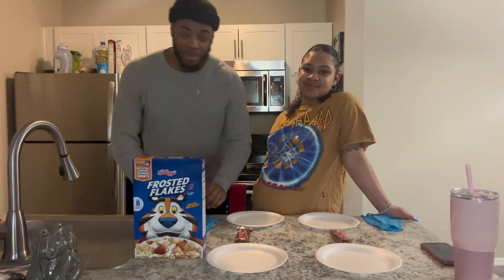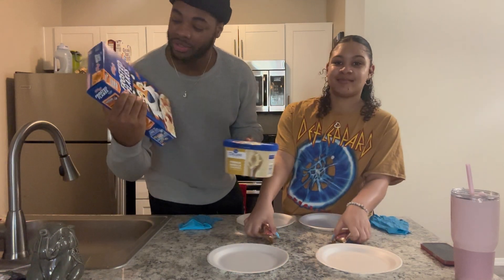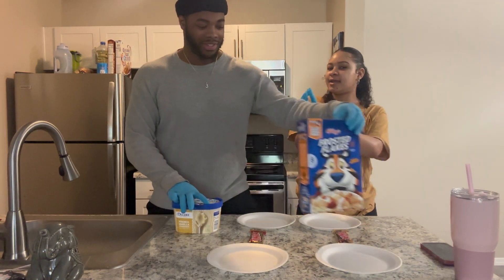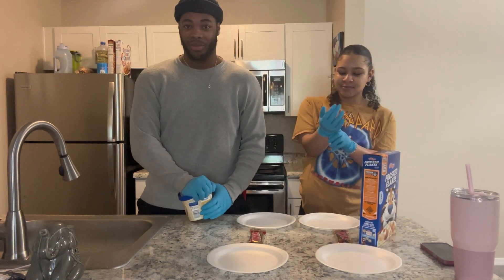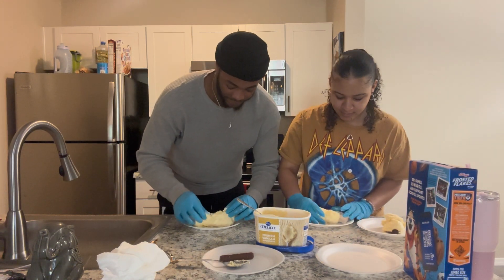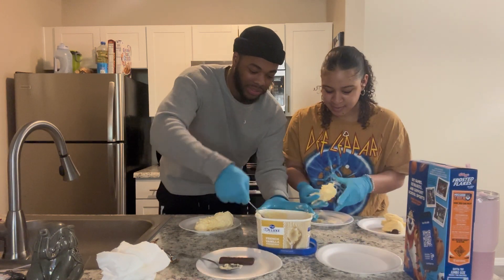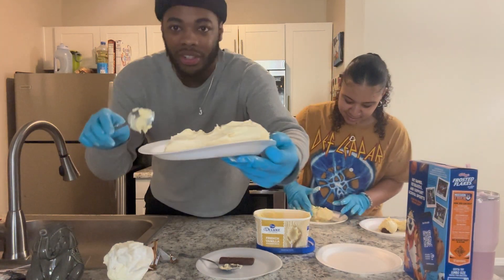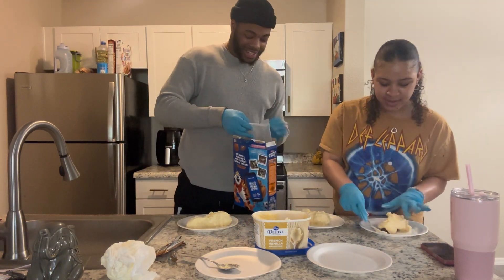Trying The New Fried Chicken Ice Cream !!!